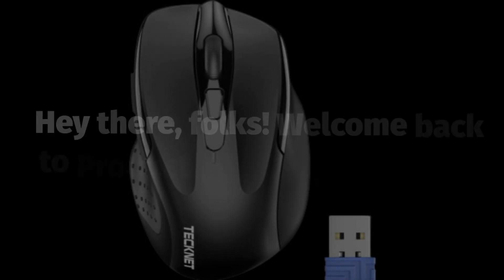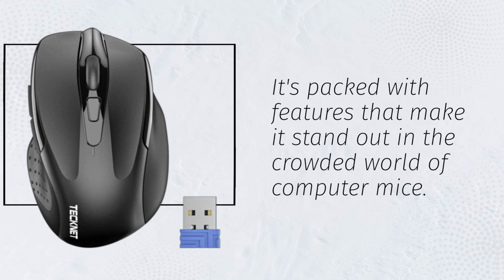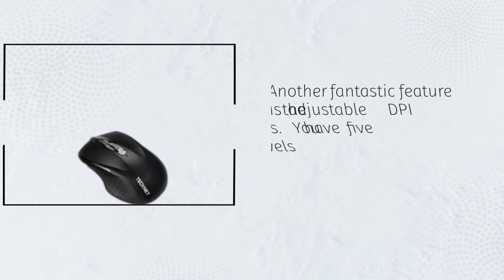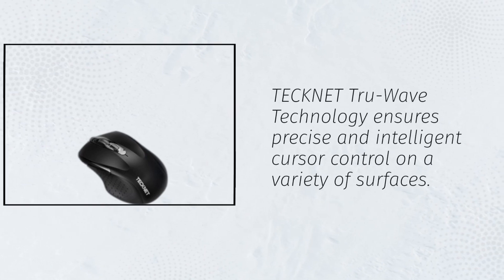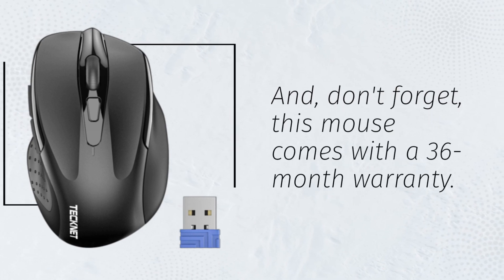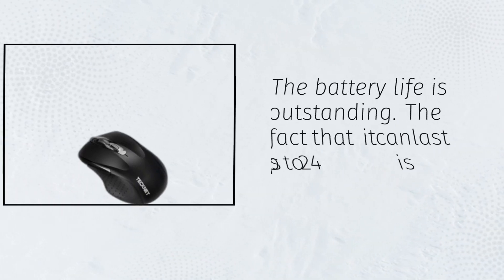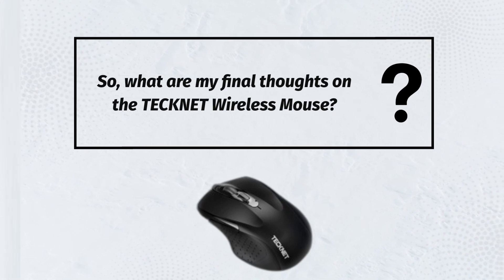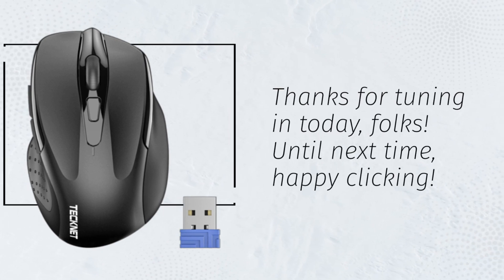🖐️ Discover Comfort with the Best Ergonomic Mouse Options | Reduce Strain 🖐️🖱️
Amazon Product Name : Best Ergonomic Wireless Mouse

Are you on the hunt for the perfect blend of comfort and convenience in your computer peripherals? Look no further! In this video, we're diving into the world of ergonomic technology as we explore the top picks among the best ergonomic wireless mice available. An ergonomic wireless mouse can make a world of difference in your work or gaming setup, reducing strain and enhancing productivity. Join us as we showcase a curated selection of the best ergonomic wireless mice, highlighting their features, design, and how they can revolutionize your computing experience. Don't settle for a standard mouse – discover the best ergonomic wireless mouse that will have you clicking and scrolling with ease. Get ready to upgrade your workspace with the best ergonomic wireless mouse today!